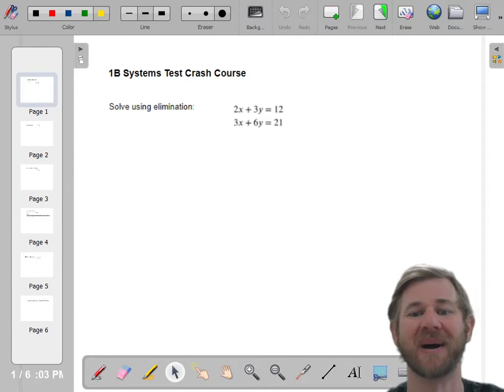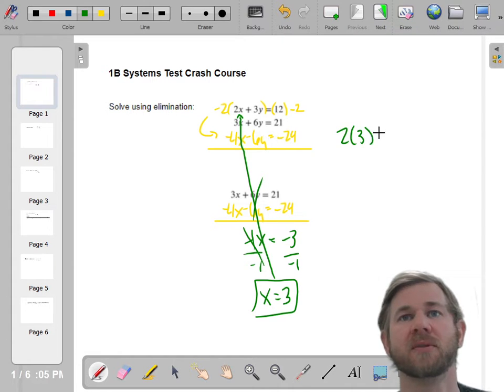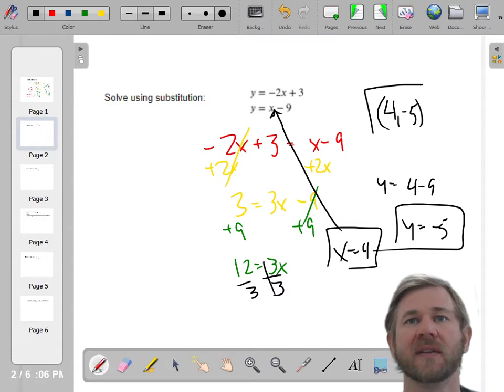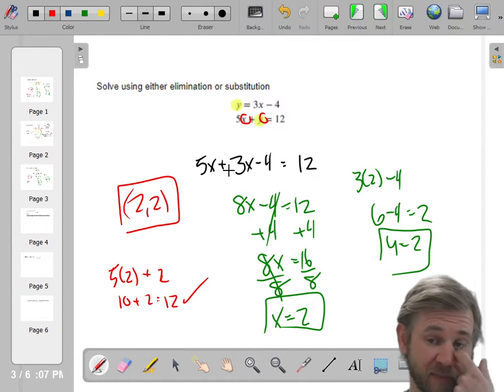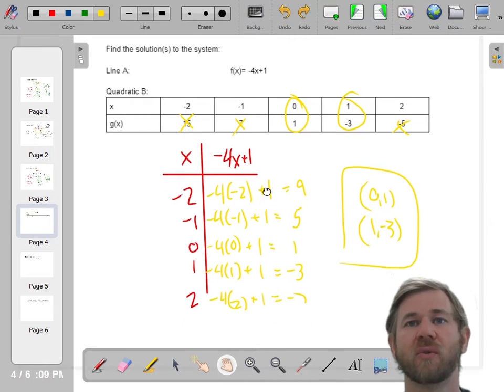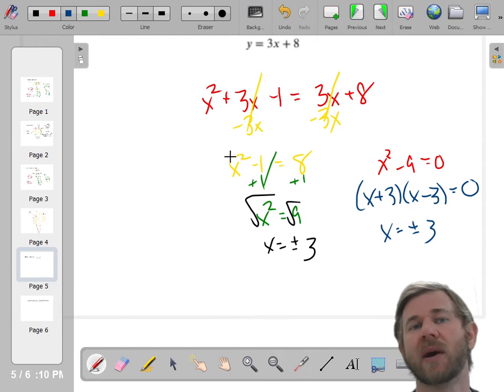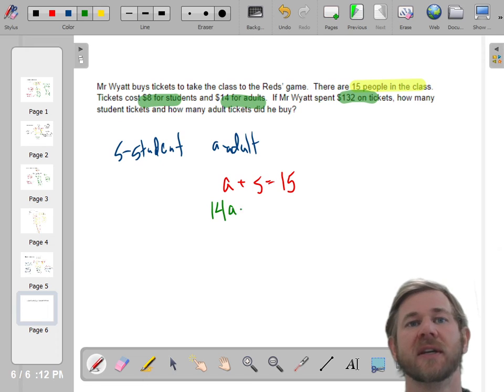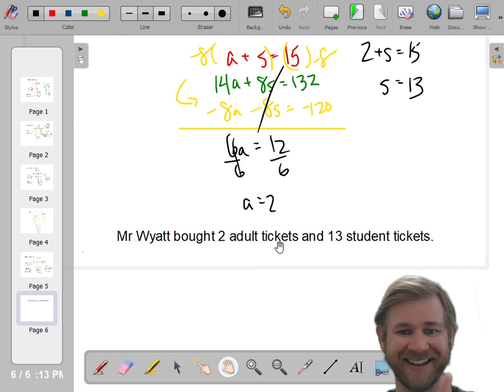1B Non Linear Systems Crash Course